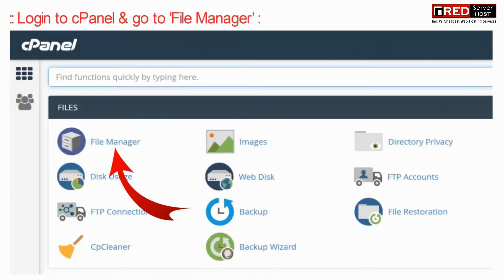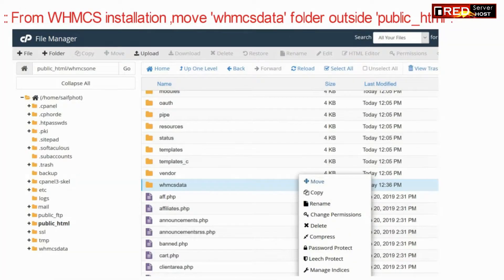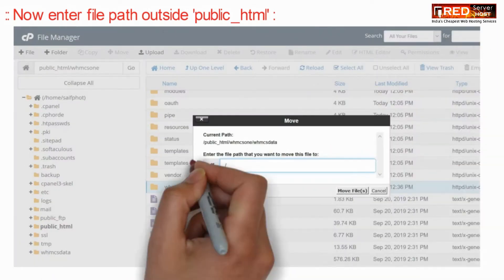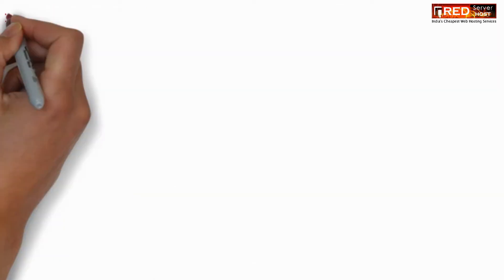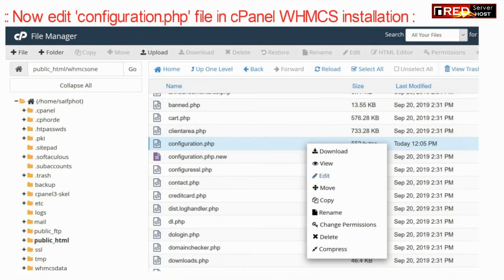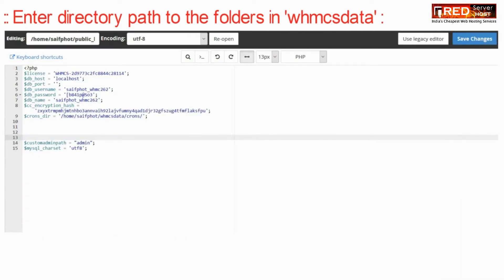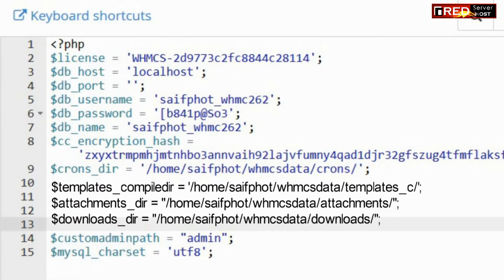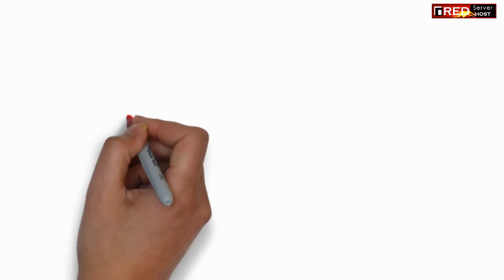HOW TO MOVE WHMCS DATA OUTSIDE OF PUBLIC_HTML? [STEP BY STEP]☑️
Today in this video you will learn how to move WHMCS data directory outside of public_html.

In order to move WHMCSDATA outside of public_html, perform the mentioned steps below:

Step::1 Login to your cPanel interface
Step::2 Go to File Manager section
Step::3 Now go to the path where you have installed WHMCS
Step::4 Find there the Directory- whmcsdata and select it first
Step::5 Now click on Move option
Step::6 Let's place these directory in the new path i.e outside of public_html.
Step::7 Last, we must inform WHMCS of the changes to its directory structure. So go back the WHMCS path and open configuration.php for editing.
Step::8 Finally, add the variable to tell WHMCS the new path
Step::9 Click save changes.